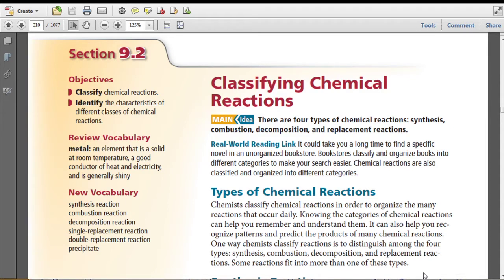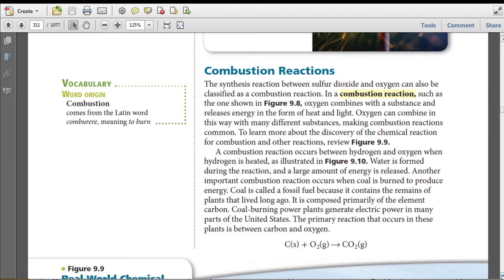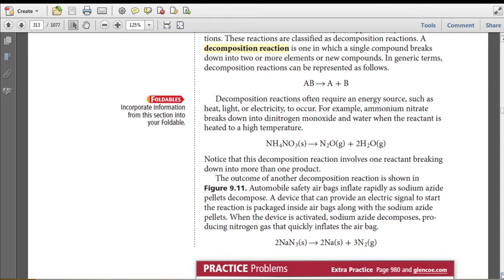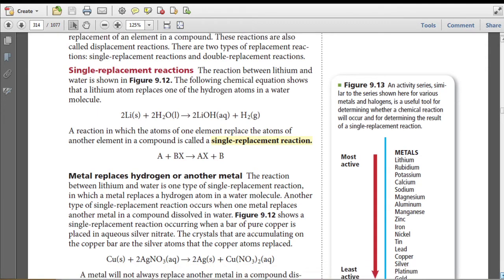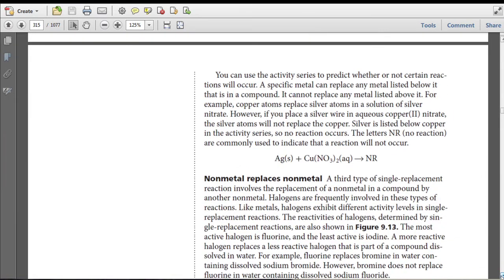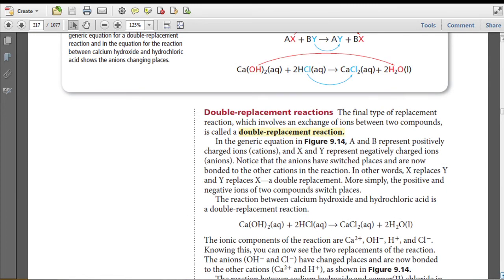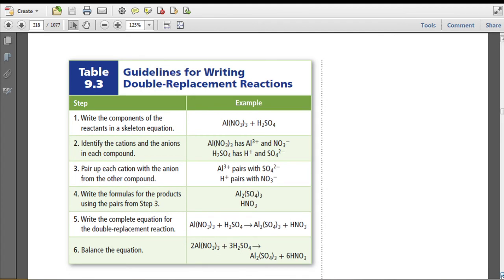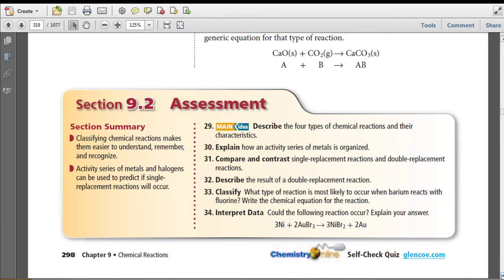9.2 Classifying Chemical Reactions